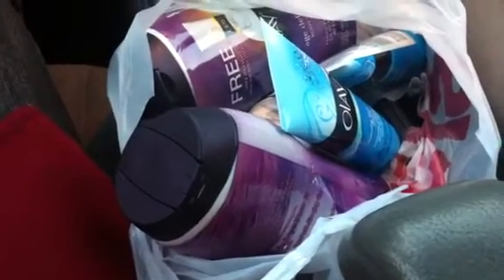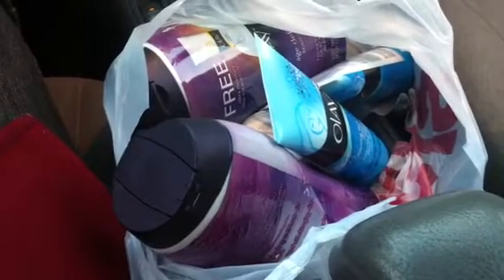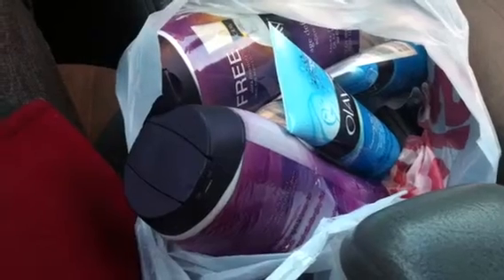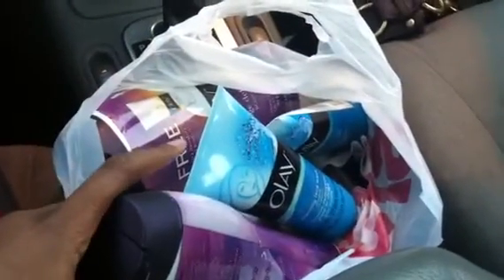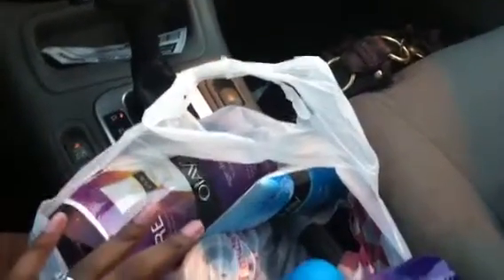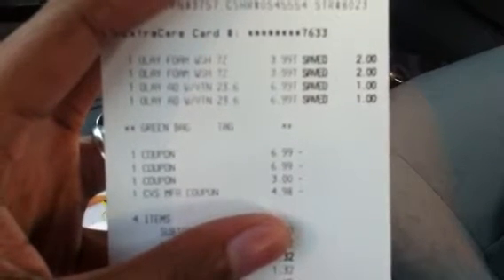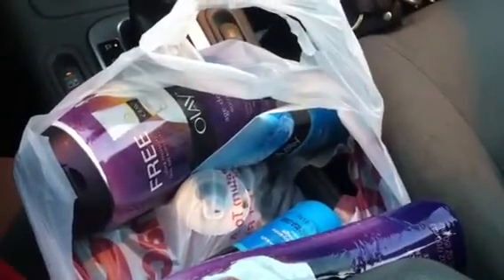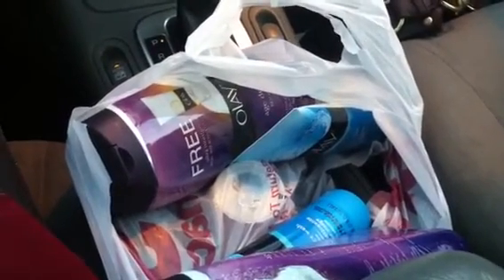Cvs Olay Deal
Buy 2 Olay facial cleansers $3.99 each
        Use $3/2 mq from 2/12 RP

Buy 2 Olay body washes $6.99 each
          Use 2 B1G1 Free q from 3/04
           P&G
Pay $4.98 get back $2.00 EcB